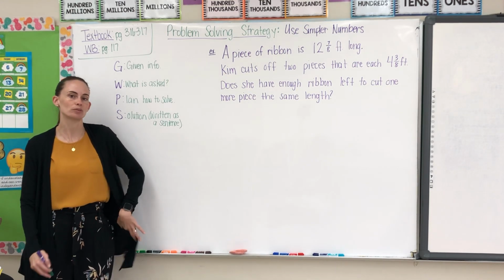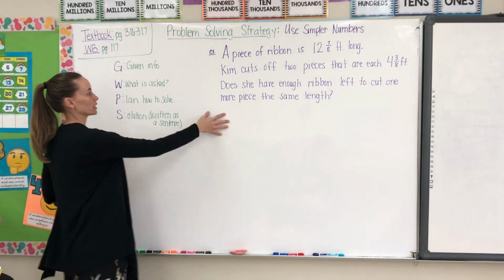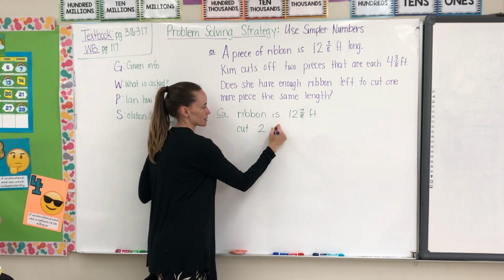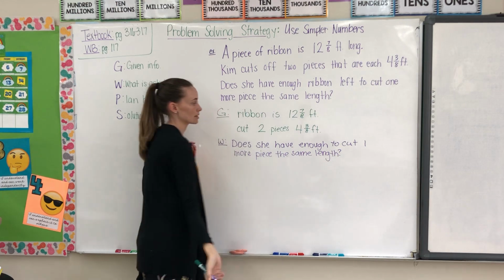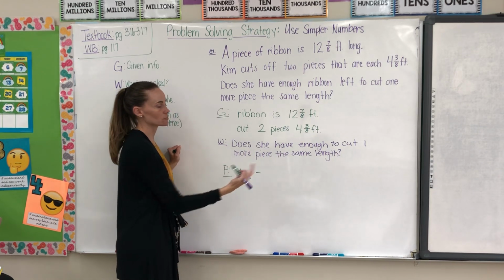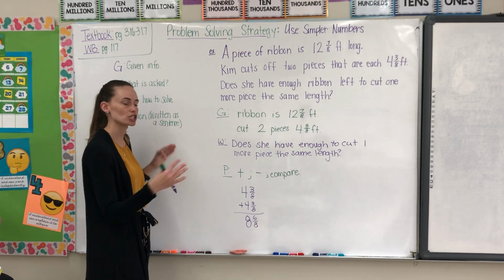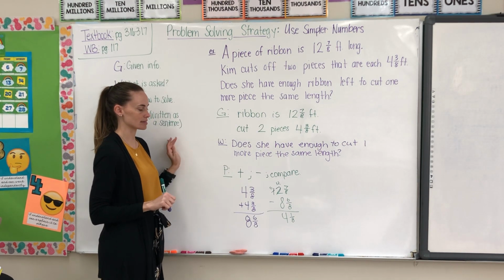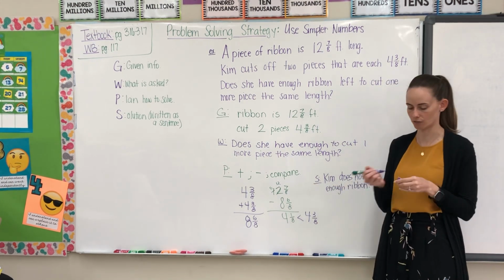Problem Solving: Use Simpler Numbers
Get ready to put your GWPS skills to the test with this lesson. Remember to identify the GWPS in each problem and write your answer in a sentence. Check out the notes page come on ZOOM help hours to clear up anything you’re confused about.